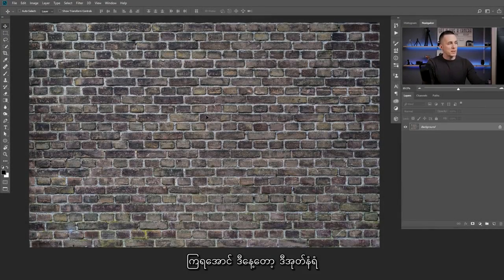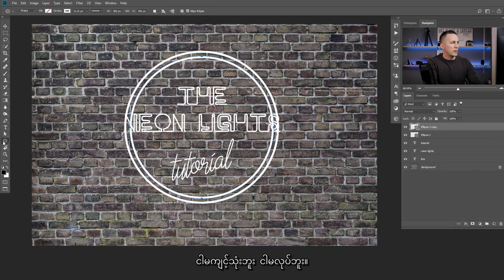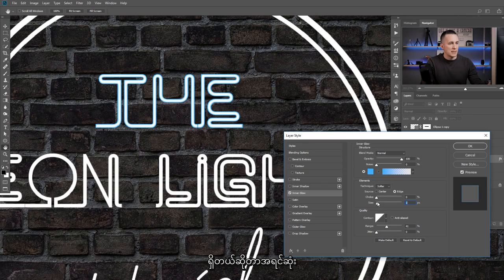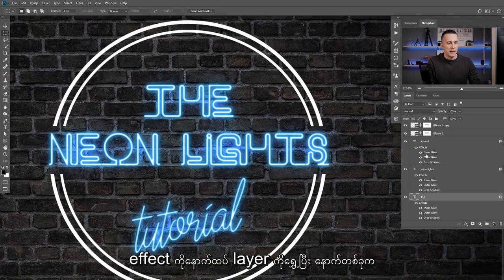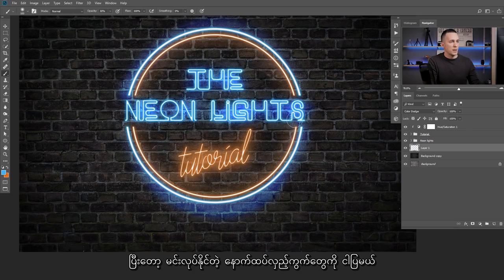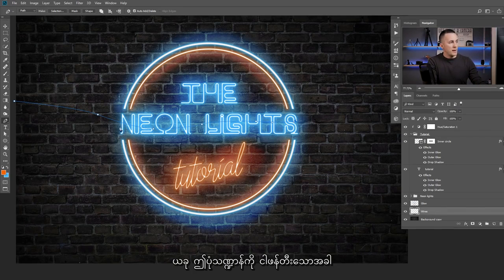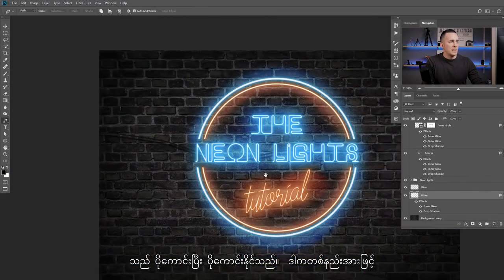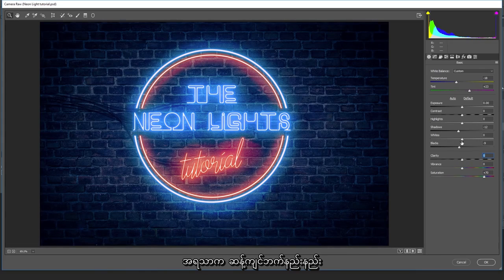Realistic Neon Light Effect In Photoshop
Photoshop ဝါသနာတူ လေ့လာချင်သူများအတွက် ဒီ Video လေးကို အချိန် ၆ နာရီလောက်အကုန်ခံပြီးပြုလုပ်ပေးခဲ့တာပါ။ ကြည့်ရှု့လေ့လာလိုသူများအတွက် ကုန်ကျစရိတ်သက်သာအောင် megabyte အများကြီးလျှော့ချထားပါတယ်။ ၂၀၀၁ - ၂၀၀၂ ကာလတုန်းကဆို ခုလိုလေ့လာချင်တိုင်းလေ့လာခွင့်မရခဲ့ပါဘူး Internet cafe ဆိုင်ကိုသွားပြီး တစ်နာရီ ၅၀၀ ကျပ်နဲ့သုံးခဲ့ရတယ် အချိန်အများကြီးအကုန်ခံခဲ့ရတယ်။ အခုလိုလည်း နည်းပညာဖြန့်ဝေသူက ရှားမှရှားပဲ ဒက်ခနဲ ကိုယ်လေ့လာချင်တာကိုတောင် ခုလို လေ့လာခွင့်မရခဲ့ဘူး။ အဲဒီဒုက္ခတွေကြုံတွေ့ခဲ့ရတာကြောင့် ကိုယ်သိသလောက် တတ်သလောက် နည်းပညာတွေကိုပြန်လည်ဖြန့်ဝေပေးခြင်းပါ။ တစ်ခုတော့ပြောချင်တယ် ဘာသာပြန်တာမှာ အမှားအယွင်းများရှိခဲ့ရင် Google ကိုသာဆဲပေတော့ ကျွန်တော်နှင့်လုံးဝမသက်ဆိုင်ပါ 😂😂😂။ ဆီလျှော်အောင် အဆင်ပြေသလို ကြည့်ဖတ်ကြပါ 👍 ။